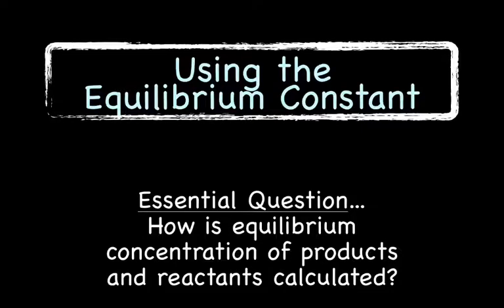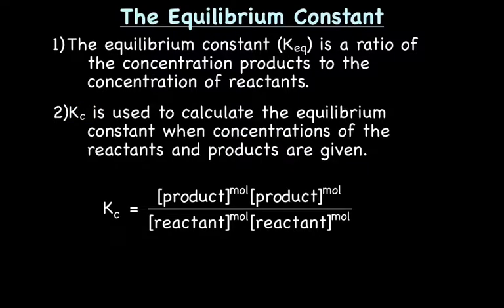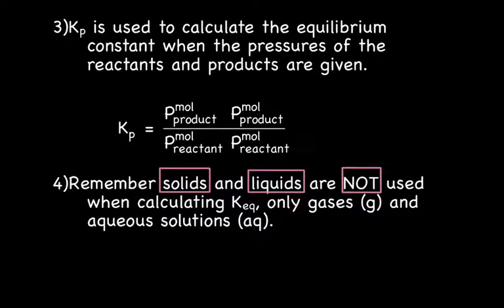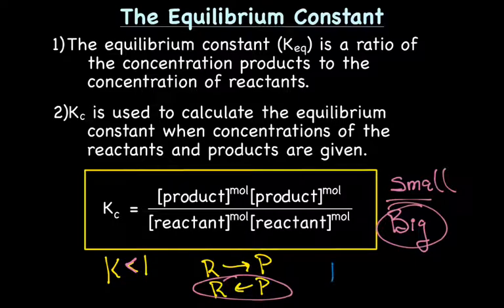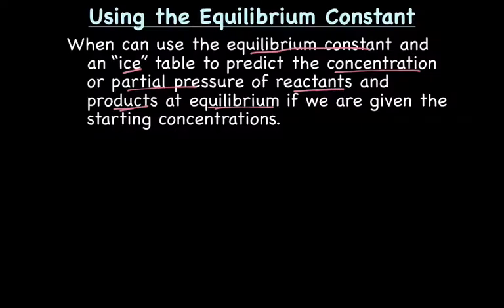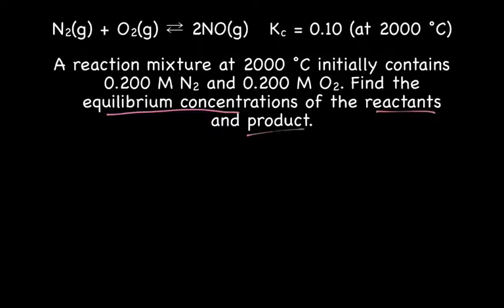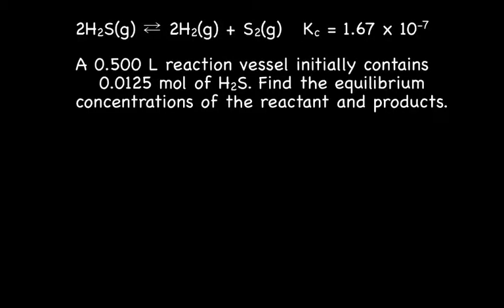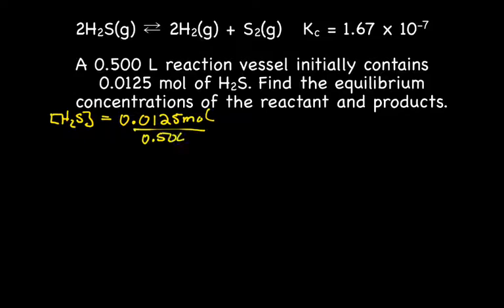Using the Equilibrium Constant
During this lecture we will learn how to use the ice table and the equilibrium constant to calculate equilibrium concentrations.